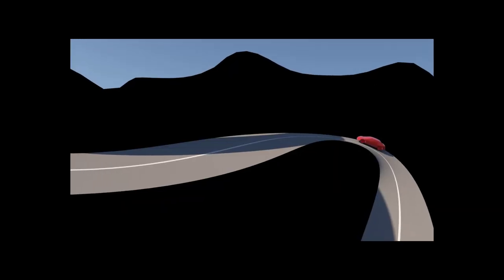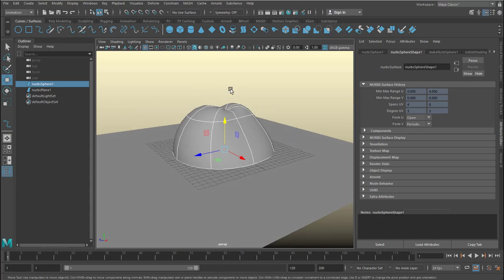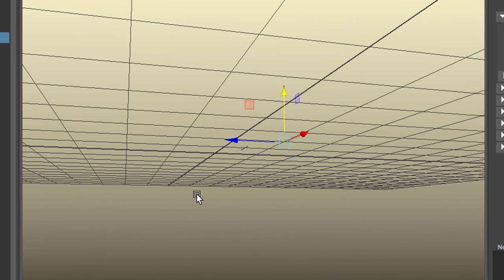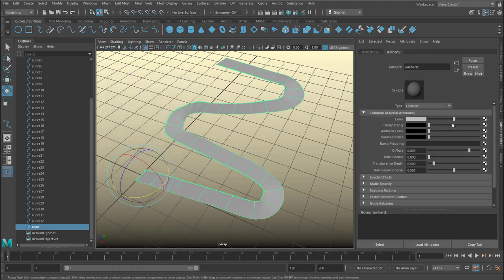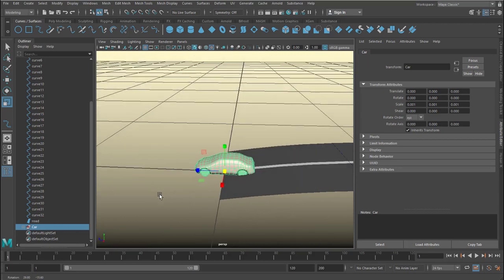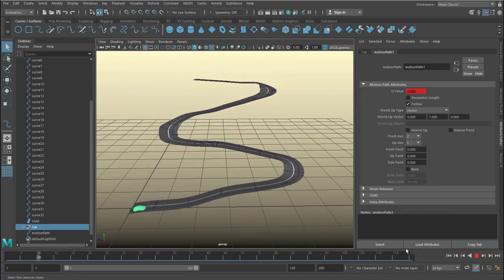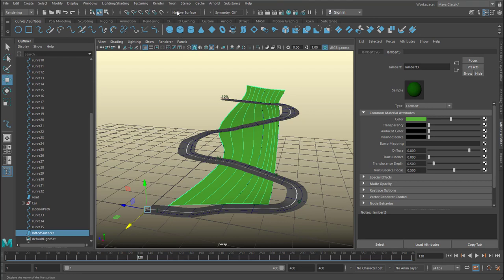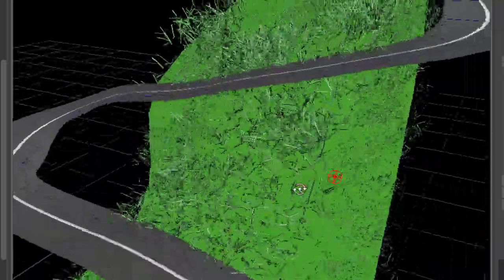Maya: Hairpin Turns [NURBS Modeling]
I'm not a fan of long modeling tutorials. They tend to be tedious and repetitive. That's why most of my modeling tutorials are short and don't end with complex scenes and animations.

This tutorial is an exception: It's long, and probably tiring to watch. I _had_ to do it, because that uphill winding road occupied in my mind for a while, and I failed to model it properly – although it seems so simple.

The music: "Computer Animation" and "dubius 170", composed by me, Maximilian Schönherr, licensed via GEMA.